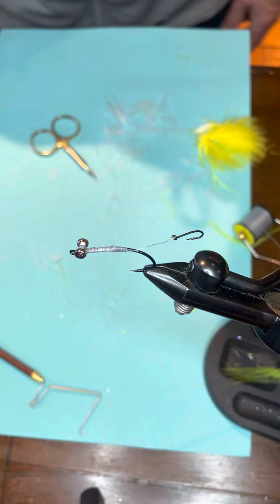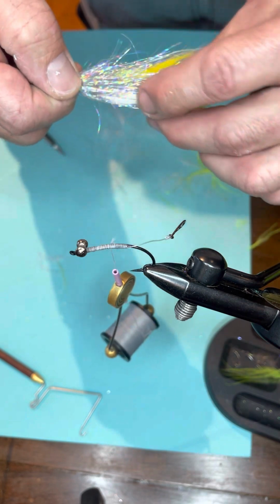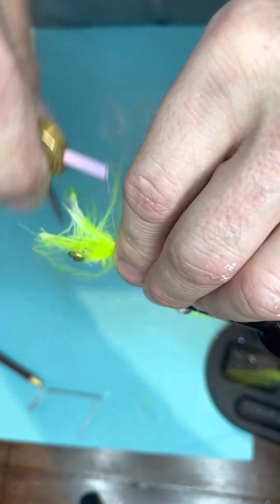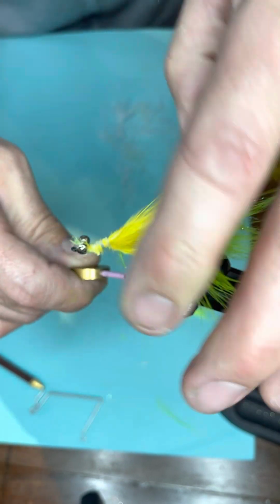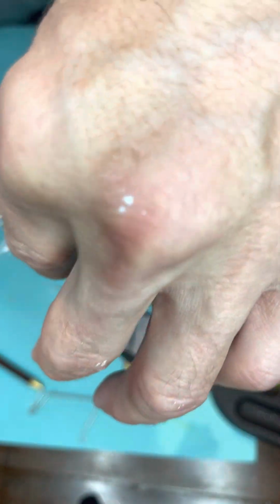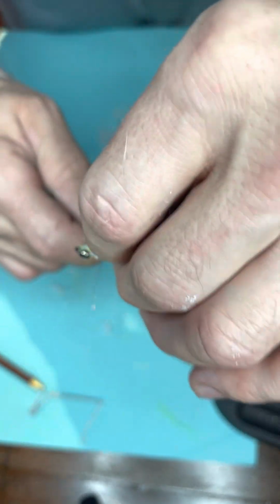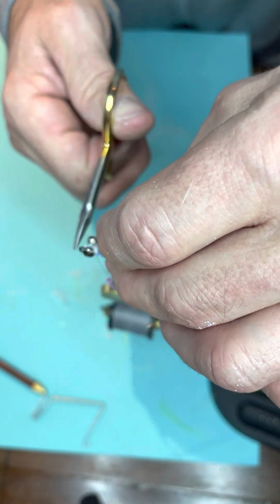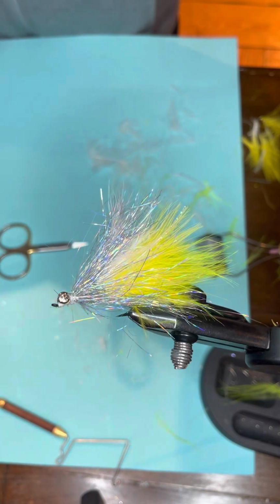How To Beginner Fly Tying A Sparkle Minnow Streamer For Trout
This is my version of the sparkle Minot streamer fly pattern. The idea with the layering of the colored marabou is so they blend from bottom to top, and then the sparkle encapsulates the entire fly. Some people like to add additional white marabou underneath the shank of the hook, but I do not because I feel, it gets in the way of the hook up and can therefore get in the way of hook sets. Anyway, this is just my version, it works great for me for Brook Trout, and even steel head. Be kind, I am new at fly tying, but can’t get enough of it! Tight lines, everyone.